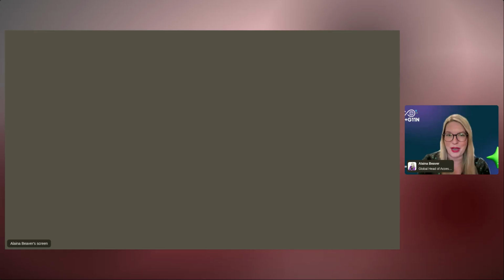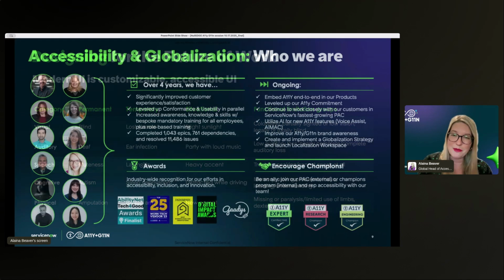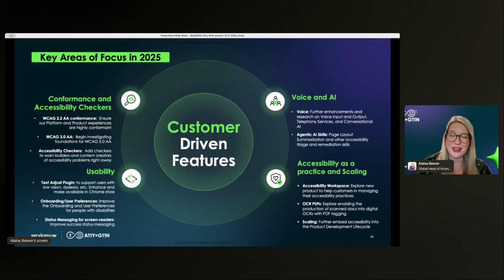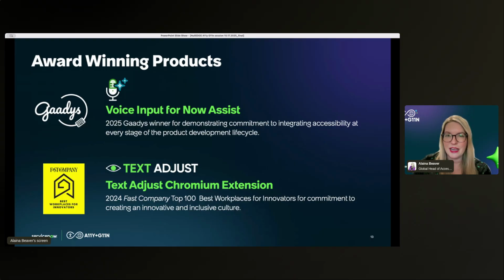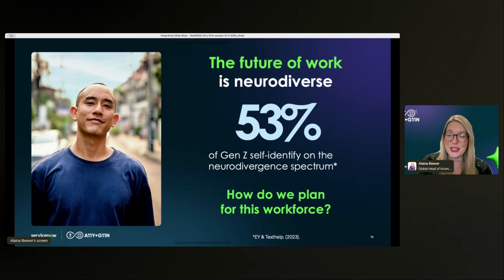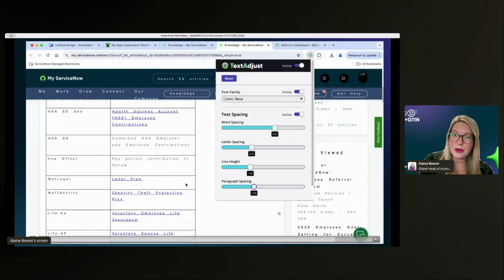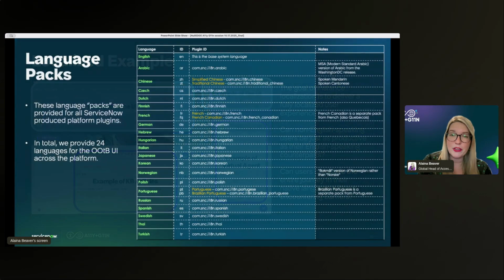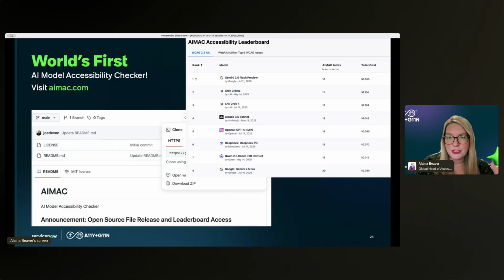A11y and Localization Features in NowAssist + Free Open Source Tool with Alaina Beaver